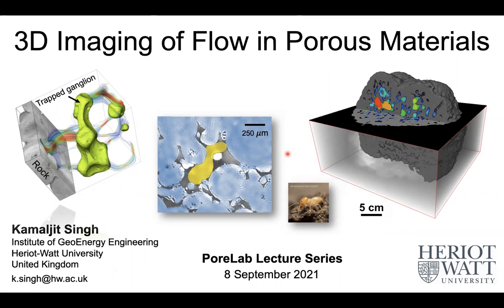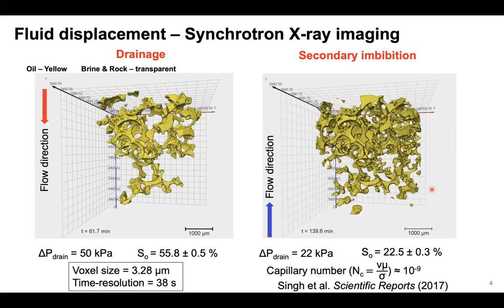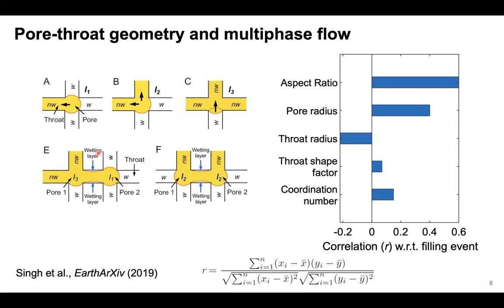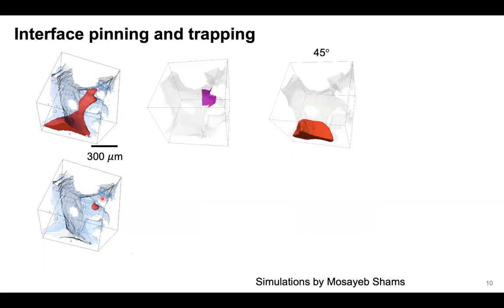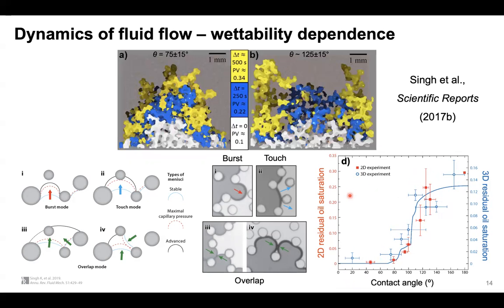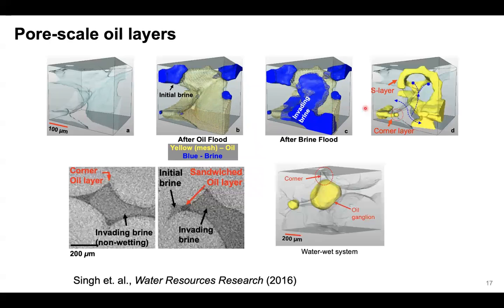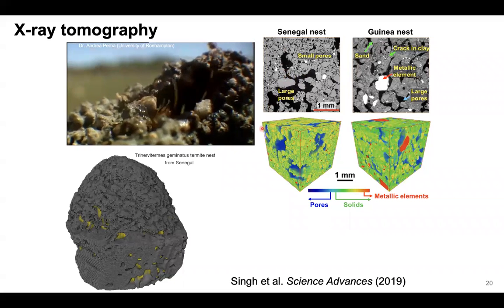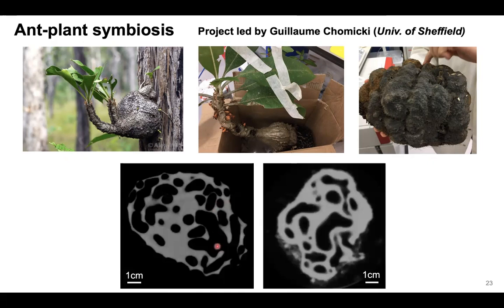Imaging of flow in porous materials: from rocks to termite nests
Talk by Kamaljit Singh, Professor at Heriot-Watt University, UK
Abstract:
Flow in porous materials is of central importance in many natural and industrial processes, such as CO2 and H2 storage in saline aquifers or depleted oil and gas fields, subsurface nonaqueous fluid contaminant transport, oil recovery from reservoir rocks and water retention in soils. Until recently, observations of flow processes at the pore scale were restricted to effectively 2D porous media accessible by optical methods. However, new developments in X-ray tomography have revolutionised the workflows and methods to investigate various flow processes and in-situ wettability in complex three-dimensional porous materials. In this study, we use these developments to investigate pore-scale flow processes, such as pore-filling, local interface rearrangements, wetting layer flow and snap-off, during drainage and imbibition in natural porous media. Our results show new correlations of pore-throat geometry with displacement events. Moreover, using controlled wetting conditions, we show a fluid flow transition regime as a function of contact angle in homogeneous porous media; however, the pore-scale processes become more complex with the introduction of heterogeneity. Finally, the use of X-ray tomography and Digital Rock Analysis to investigate biological problems such as termite nests and ant-plant symbiosis will be discussed.